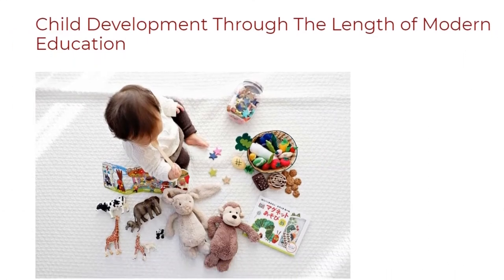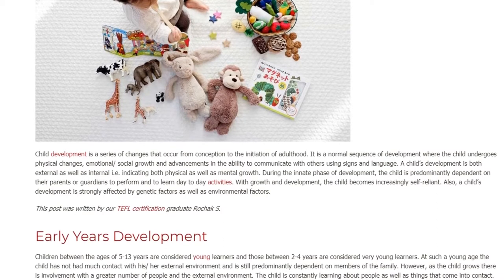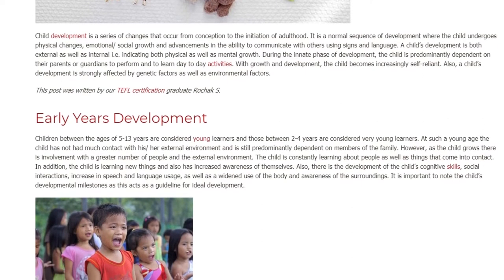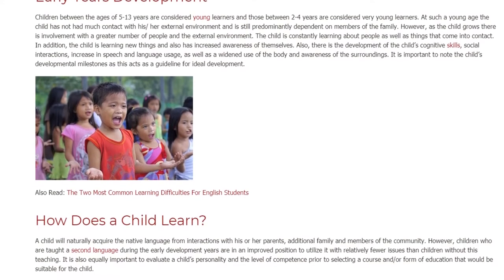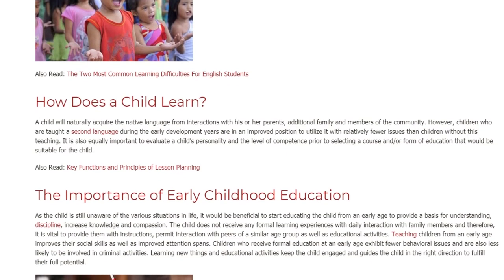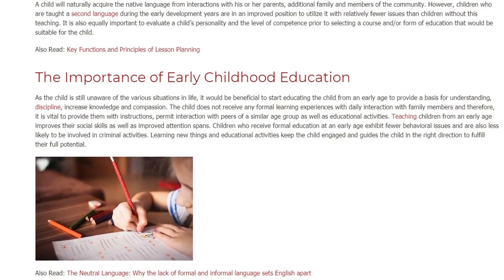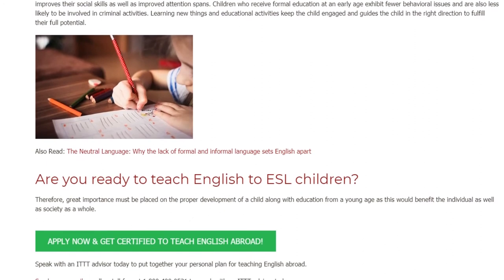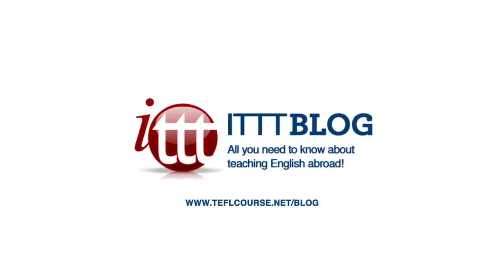Child Development Through The Length of Modern Education | ITTT TEFL BLOG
Child development is a series of changes that occur from conception to the initiation of adulthood. It is a normal sequence of development where the child undergoes physical changes, emotional/ social growth and advancements in the ability to communicate with others using signs and language. A child’s development is both external as well as internal i.e. indicating both physical as well as mental growth. During the innate phase of development, the child is predominantly dependent on their parents or guardians to perform and to learn day to day activities. With growth and development, the child becomes increasingly self-reliant. Also, a child’s development is strongly affected by genetic factors as well as environmental factors.